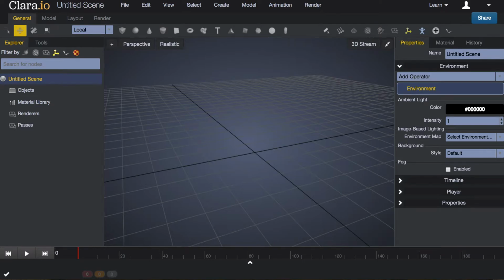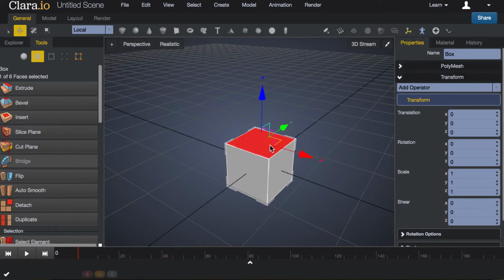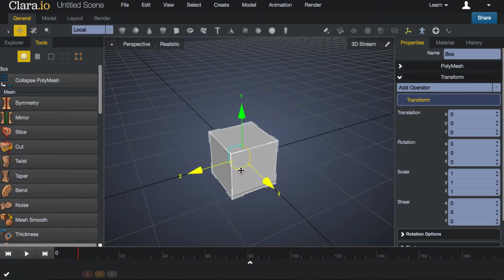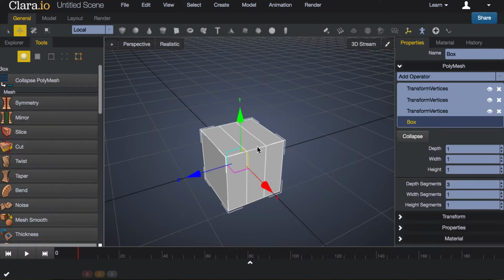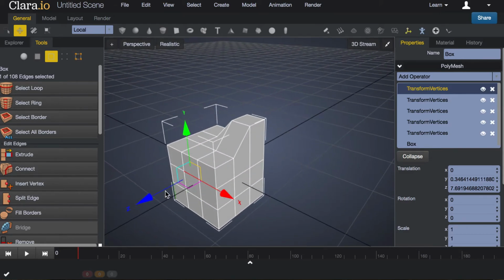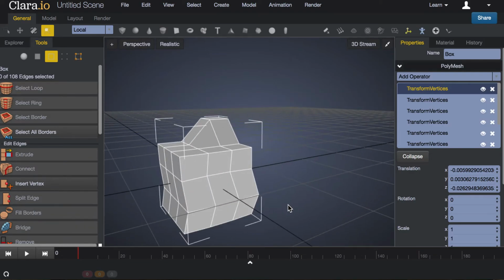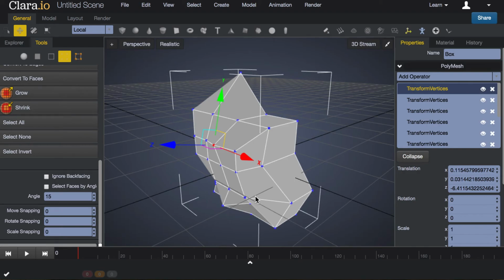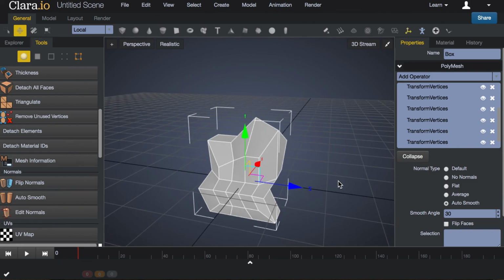Getting Started: Altering faces, edges, and points in Clara.io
How to begin to manipulate a surface of a basic object in Clara.io